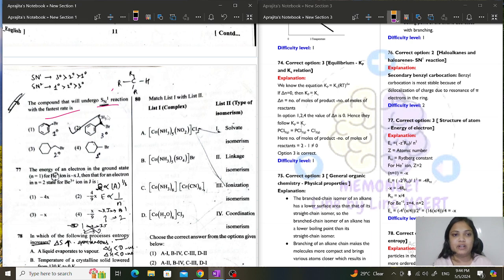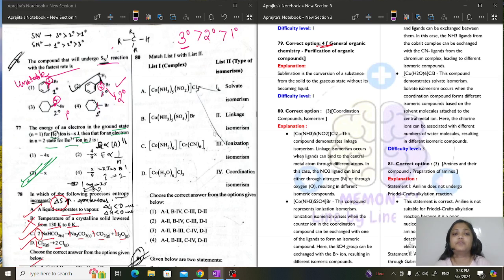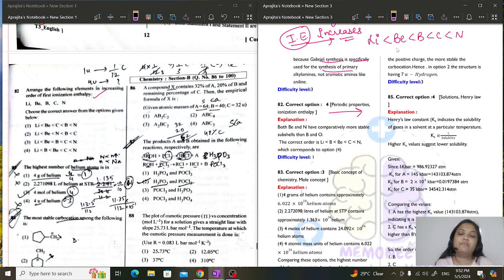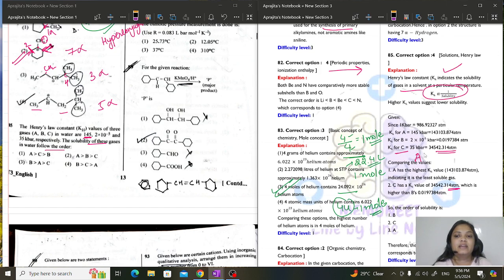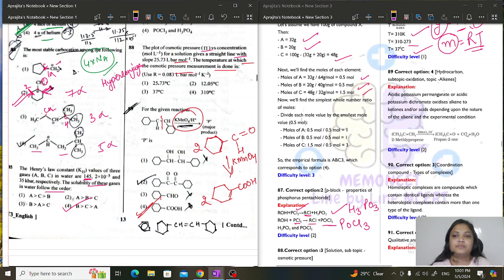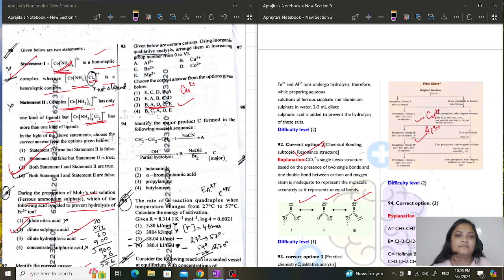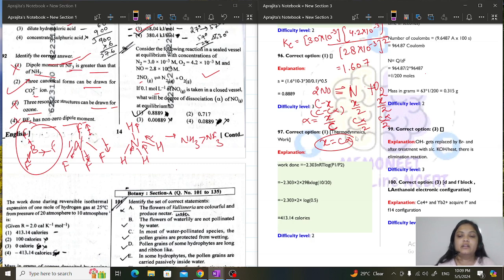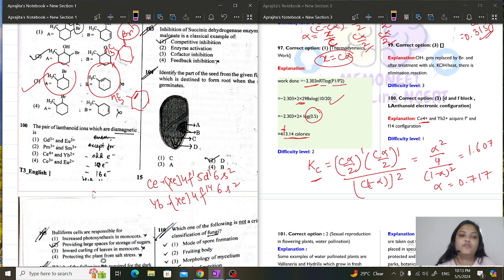NEET 2024 Question Paper Discussion 🔥🔥 | CHEMISTRY ⚗️| MEMONEET 💜 | PART - 02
✔️ In this session, we'll be providing a super fast Chemistry question solutions of NEET 2024 examination

This is PART 02 of the solutions video !